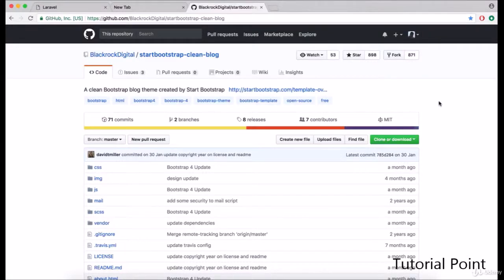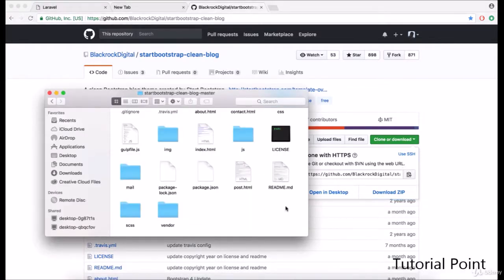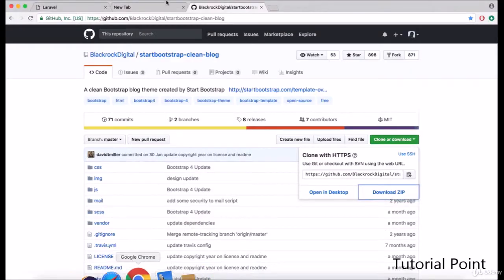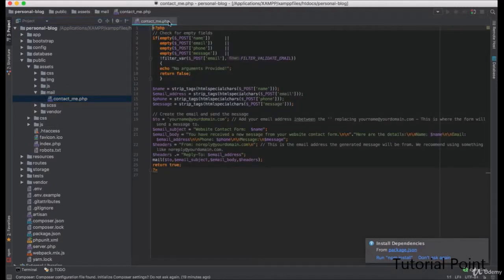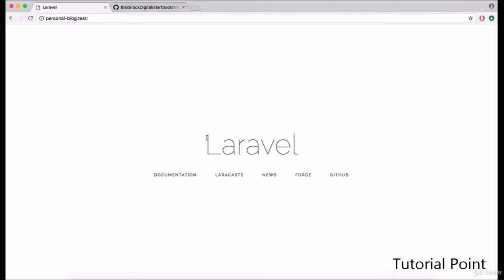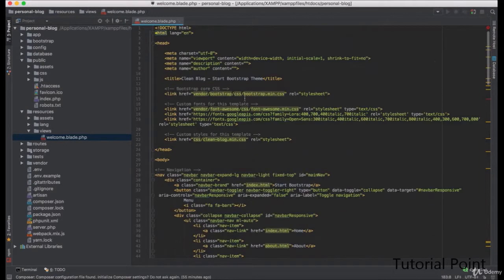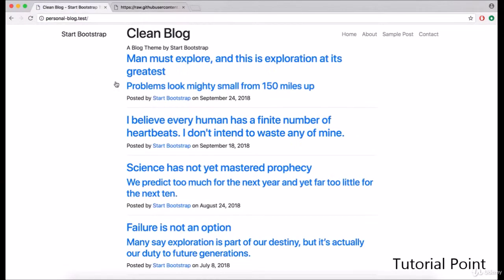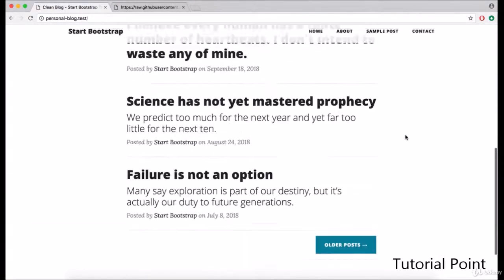Lesson 2 Importing Frontend Assets and Front Page